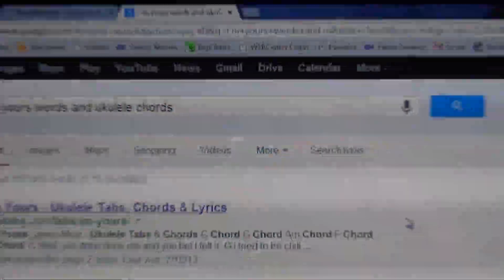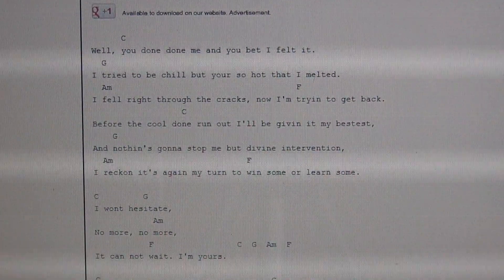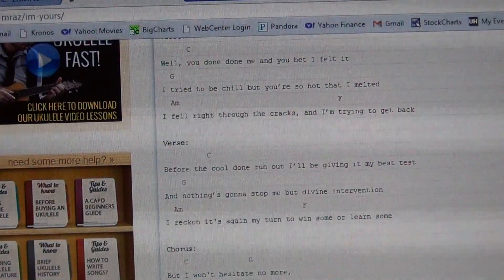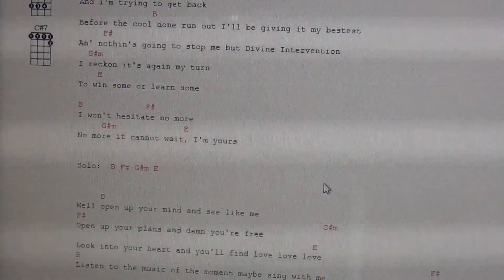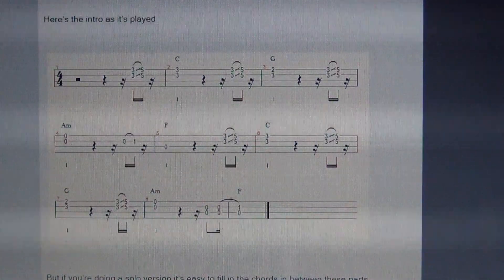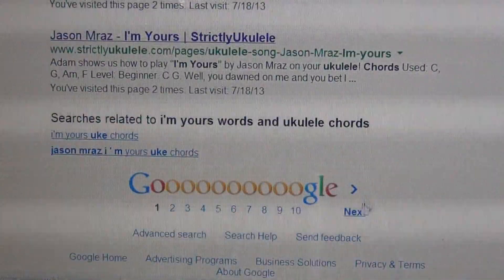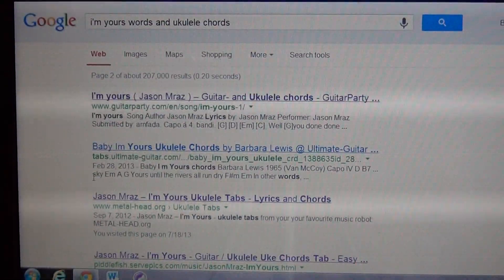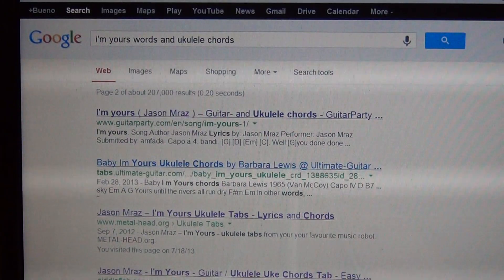Bueno Ukulele 6F Quick example 1 X17